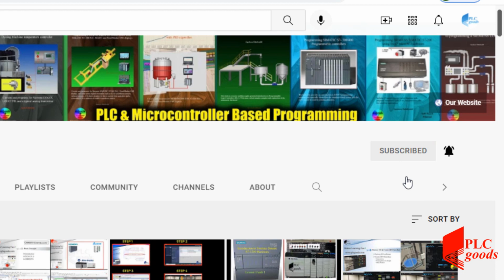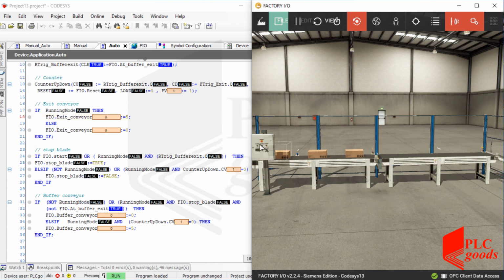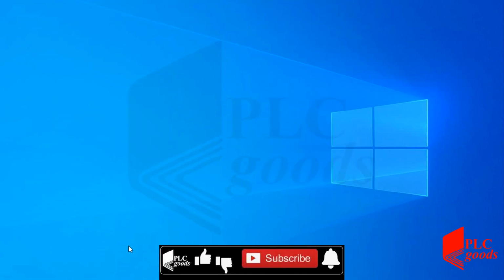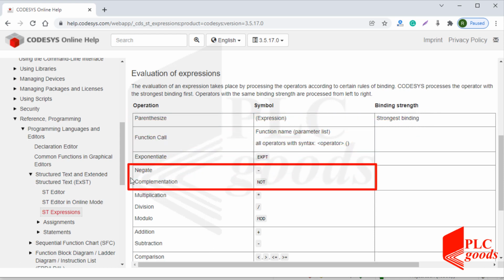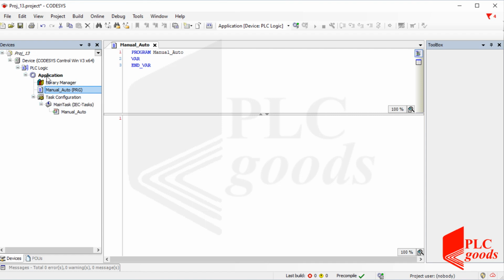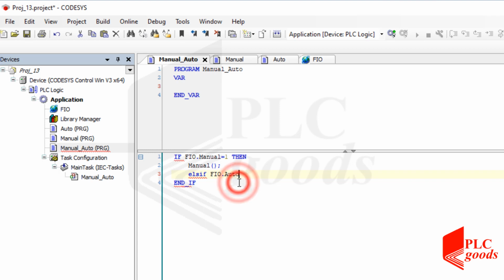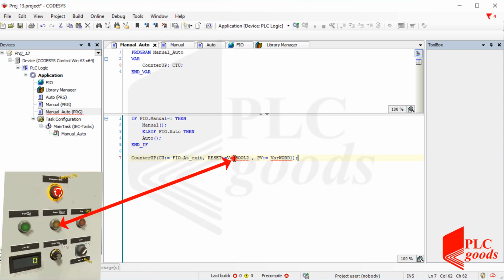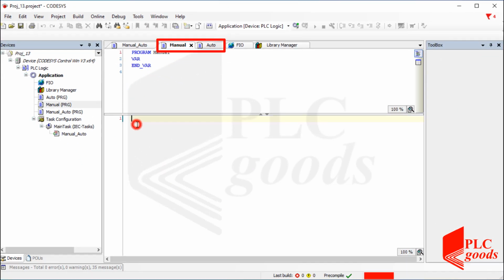CODESYS tutorial on Structured Text (ST) PLC programming | linking ST with Factory IO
1-Programming S7-1200 PLC with Siemens TIA Portal & Factory IO
4-Complete Delta PLC programming Course with ISPSoft & Factory IO